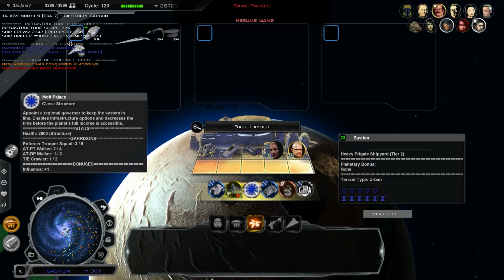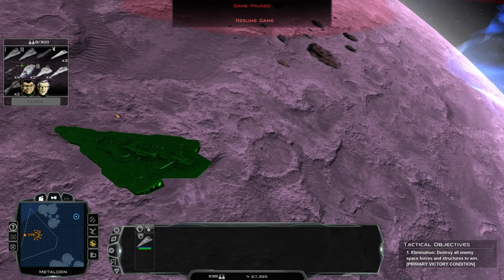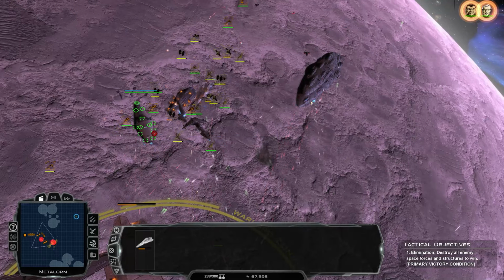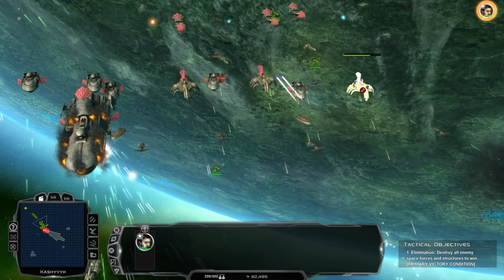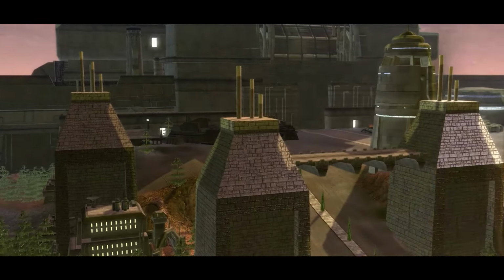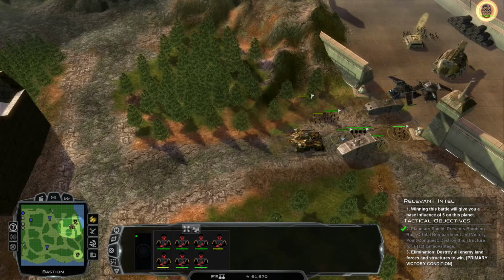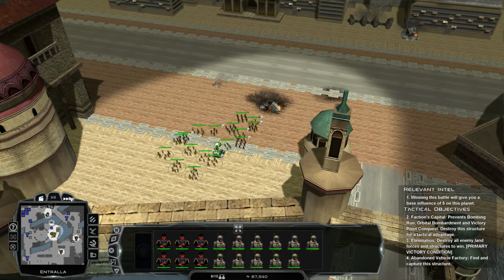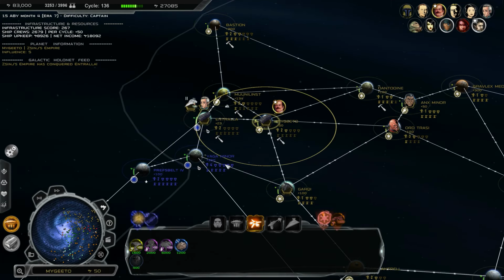Furious Push. Zsinj Campaign Part 16.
Today we finally take the final core planets of the Pentastar Alignment. With Bastion and their capital Entralla taken, we can finally look to integrate this faction for ourselves.